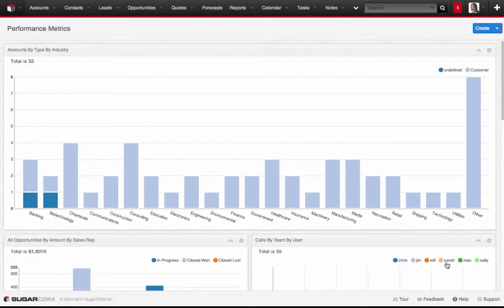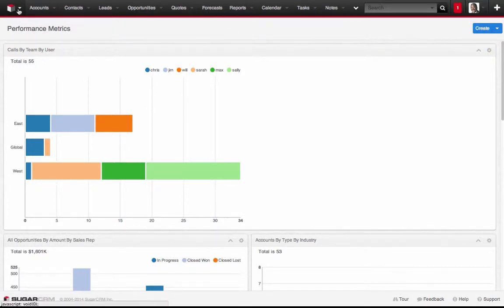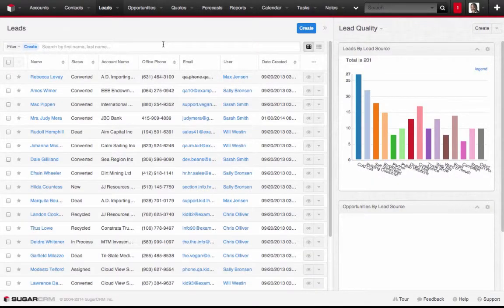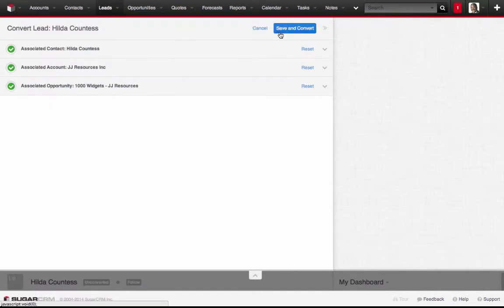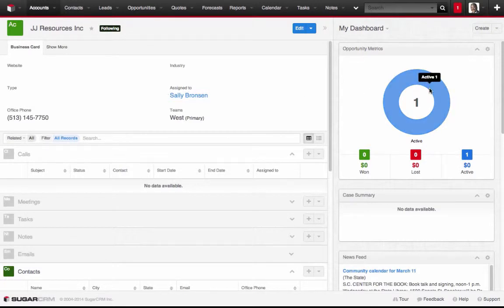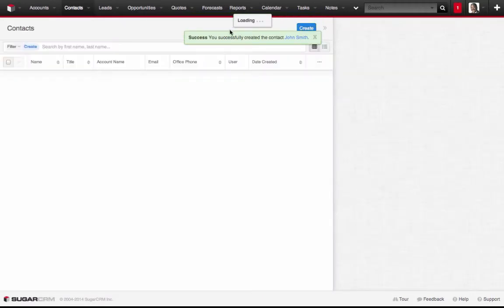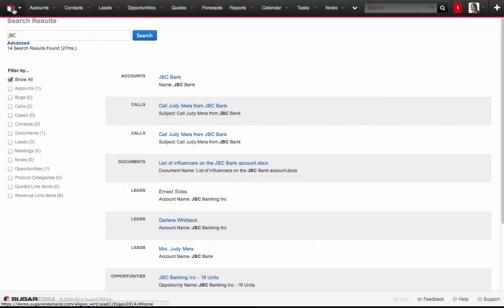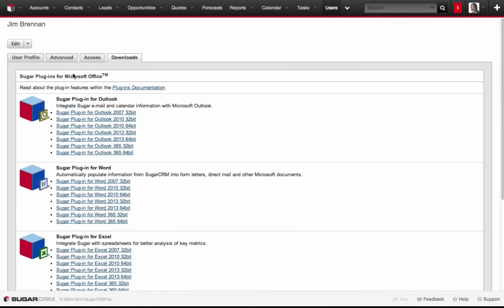SugarCRM 7 Overview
An overview of Sugar 7.  This video was previously used as part of a QuickStarter package for Eligeo CRM.  It is still relevant and provides a great overview of the SugarCRM product.